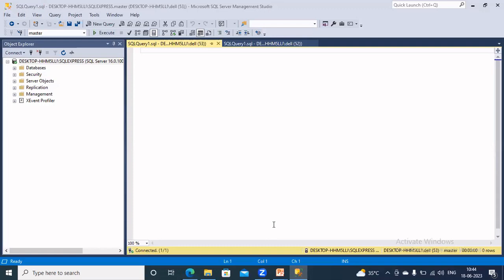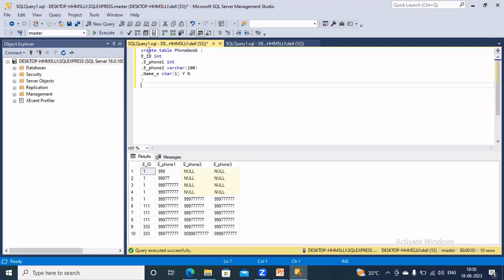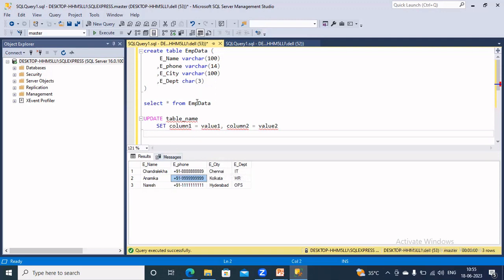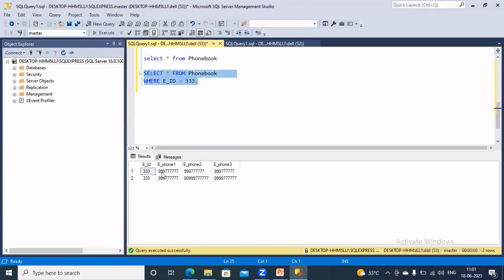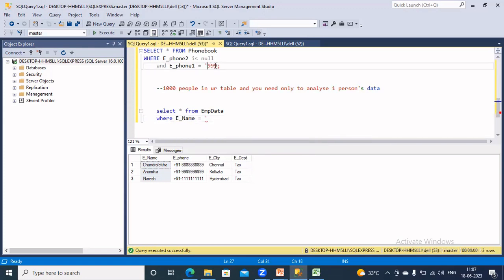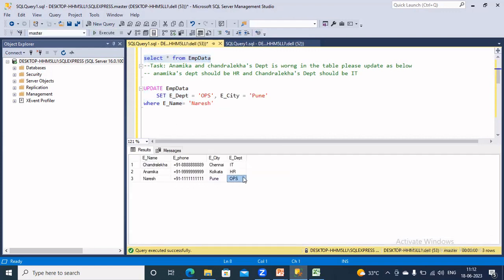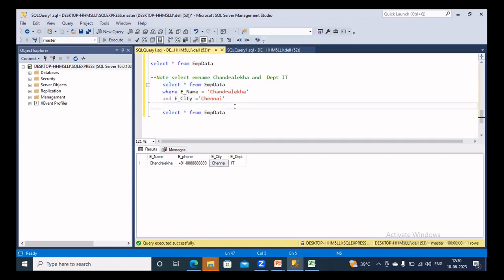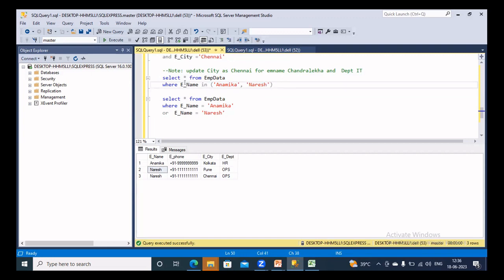SQL Live Session | SQL Update Statement | Where Clause | Day 2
SQL update statement with where Clause
Day2
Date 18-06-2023